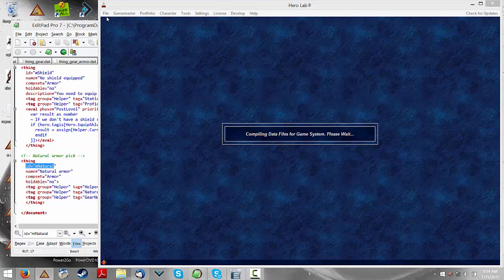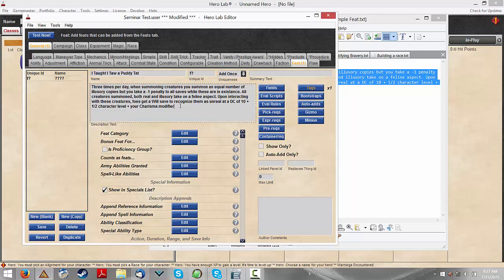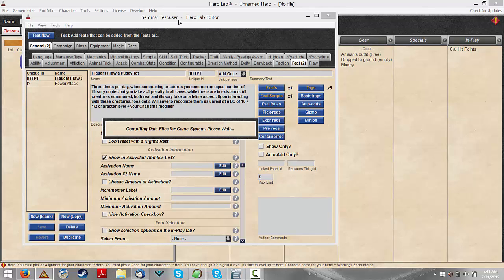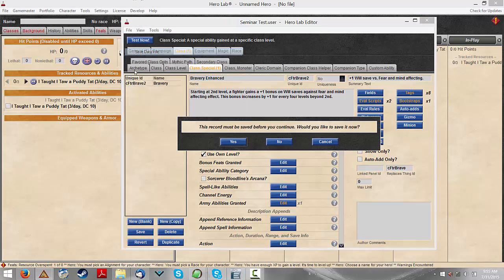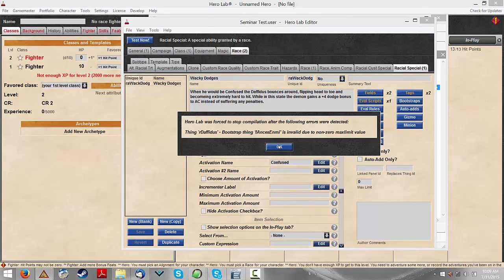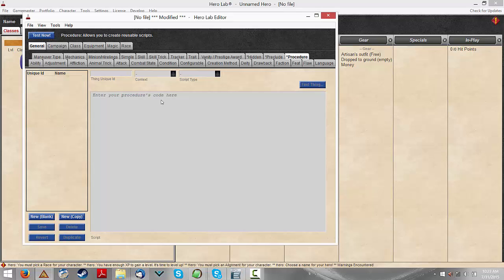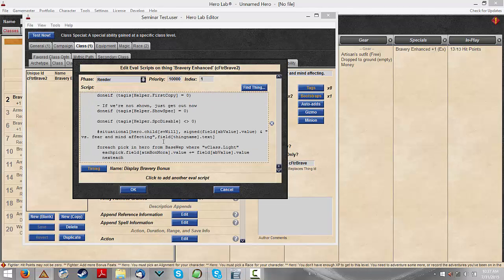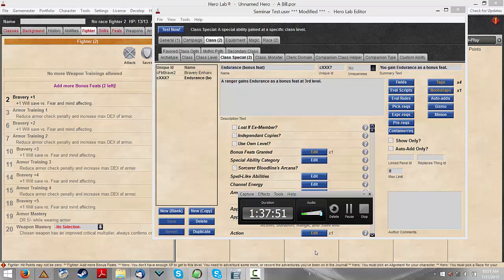Gen Con 2015 Seminar - Hero Lab Intro to Adding Content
From the Gen Con event description: Learn how to add content to Hero Lab for Pathfinder & other games, from one of our data file authors! This session is for users that haven’t used the Editor before, or are just getting started.